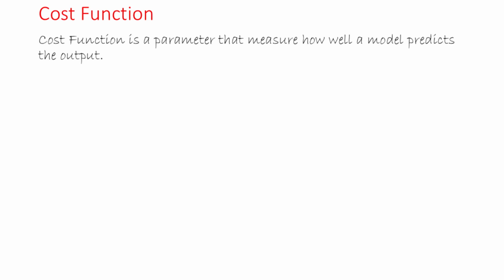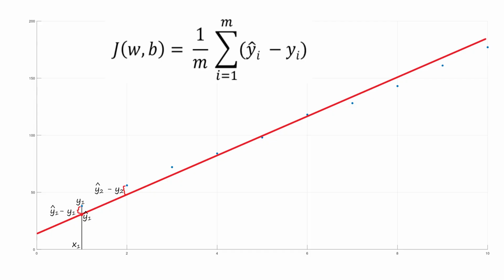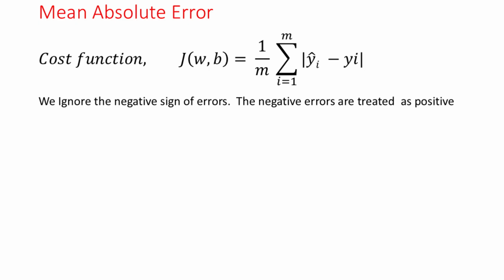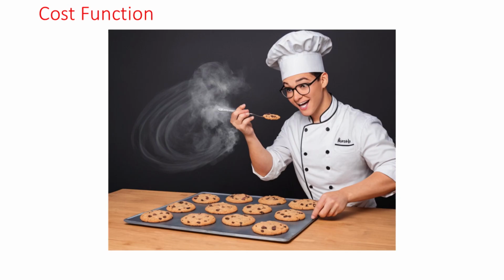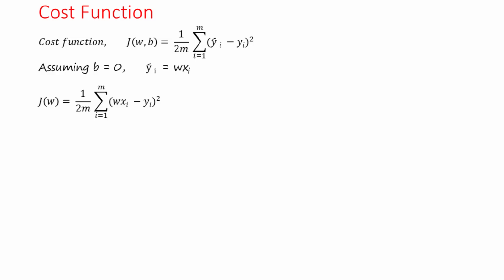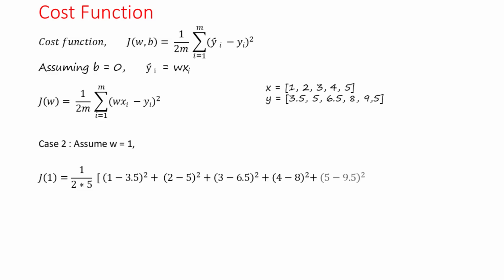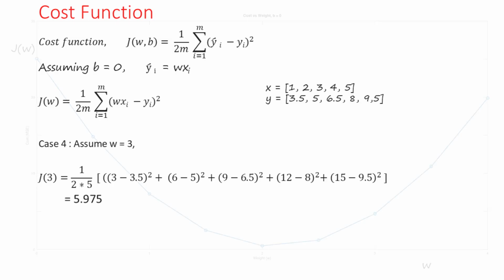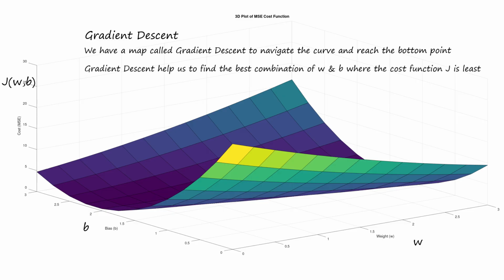Regression - 2 : Cost Function to evaluate models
Understand the role of the cost function in machine learning and deep learning. This guide explains how this critical loss function quantifies model performance by calculating total error or loss. We'll explore common types like Mean Absolute Error (MAE) and Mean Squared Error (MSE), and show why the process of minimizing the cost function is essential for creating accurate predictive models. This is the essential first step to grasping optimization techniques and algorithmic learning.